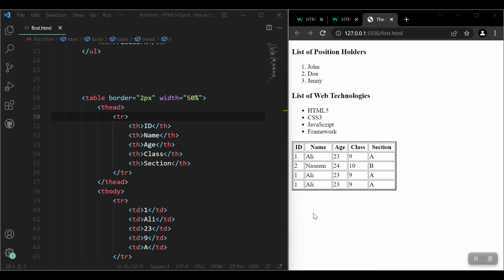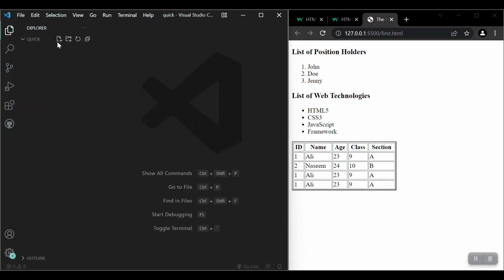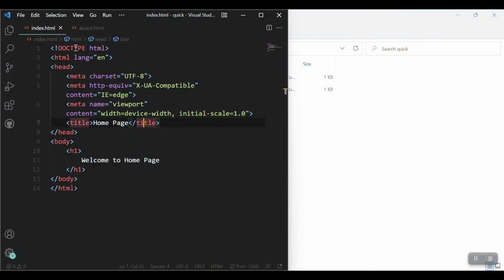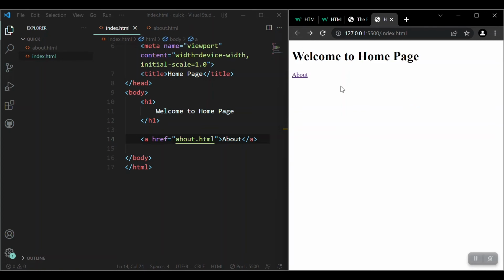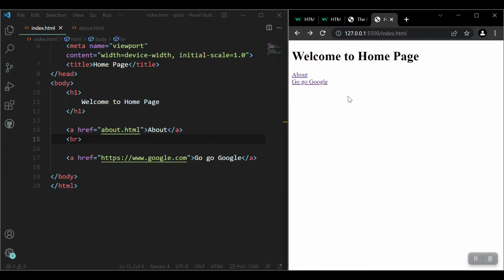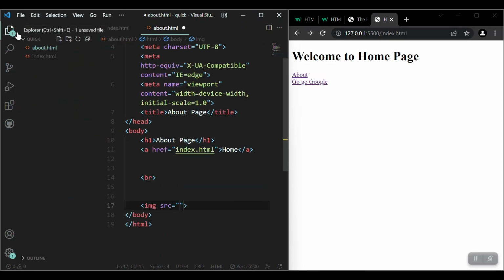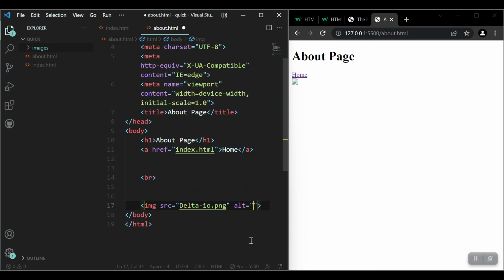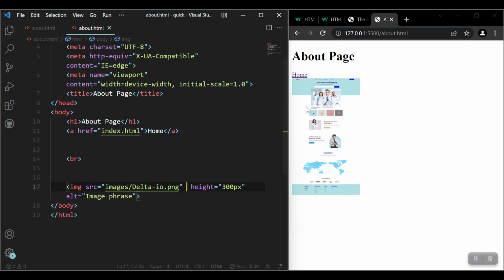#6- Insert Link and Images in a Website| Quick Web Design Series